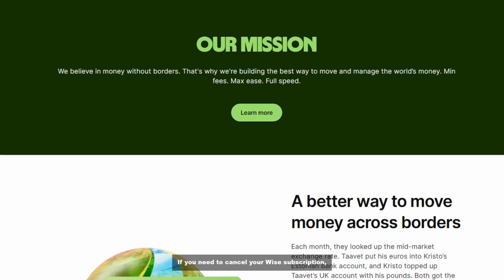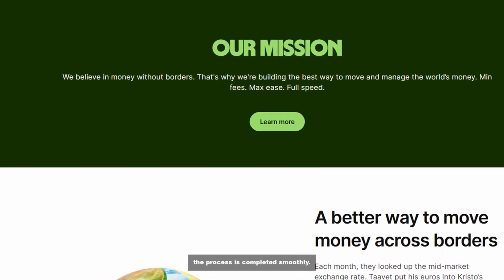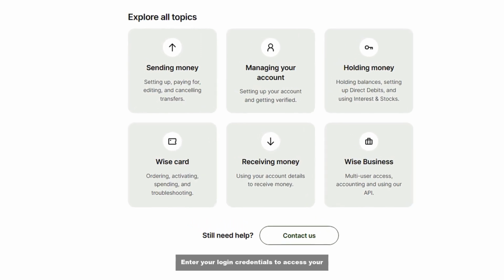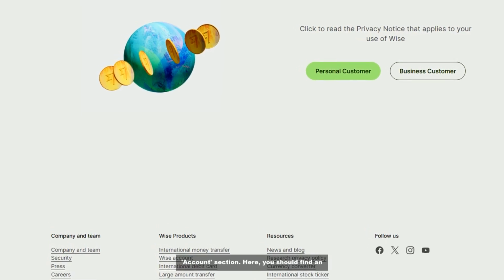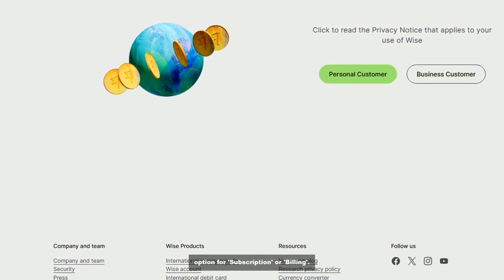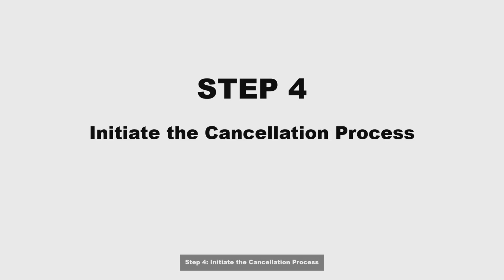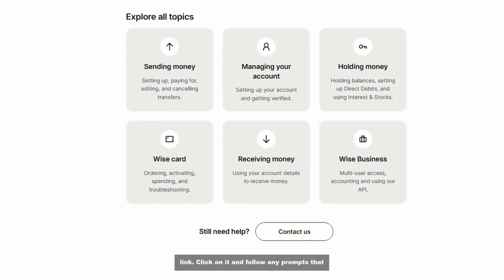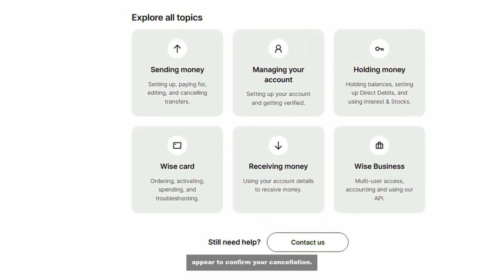How To Cancel Wise Subscription 2025 (2026)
In this video, we will guide you through the steps on how to cancel your Wise subscription in 2025. Whether you're looking to stop recurring payments or simply want to close your account, we've got you covered with easy instructions.